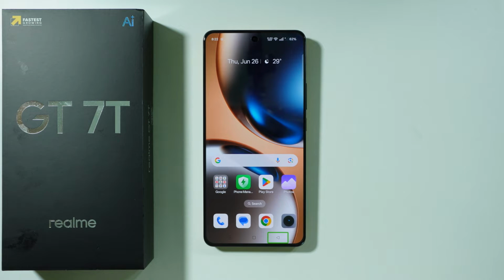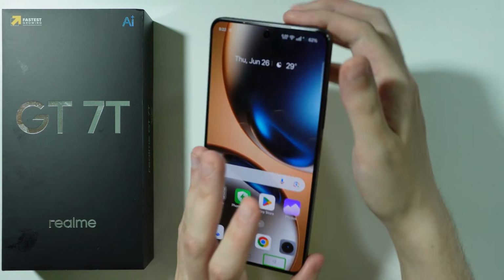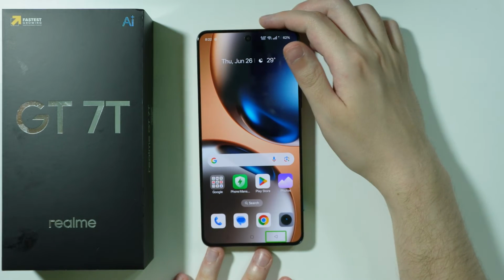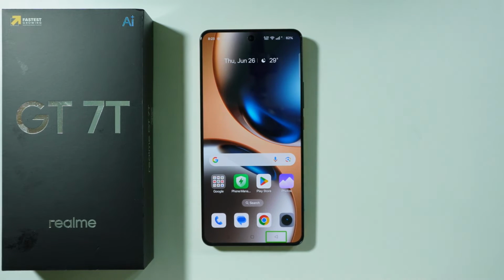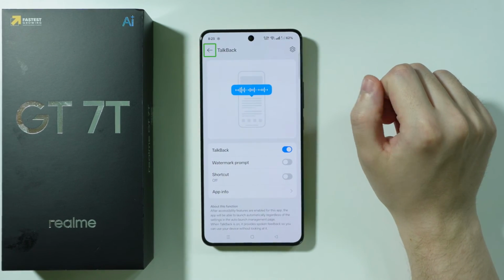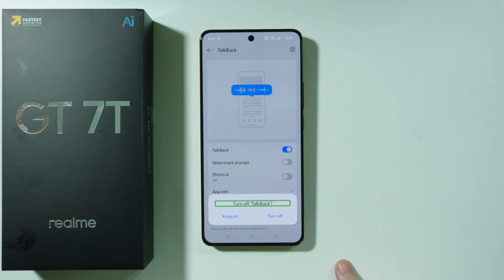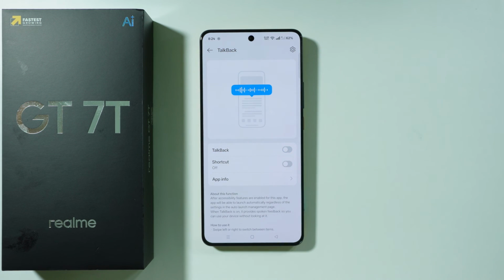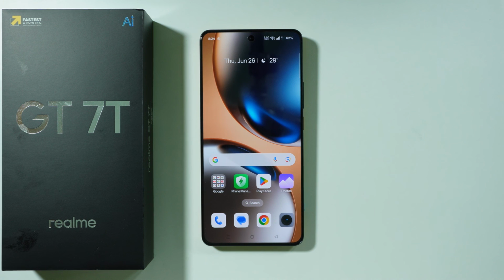Realme GT 7T: How to Turn OFF TalkBack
Discover how to disable TalkBack on your Realme GT 7T with this quick and easy tutorial. Turning off TalkBack can improve navigation if you accidentally enabled it or no longer need screen reader assistance. Follow these simple steps to deactivate TalkBack and regain full control of your Realme GT 7T's touchscreen.